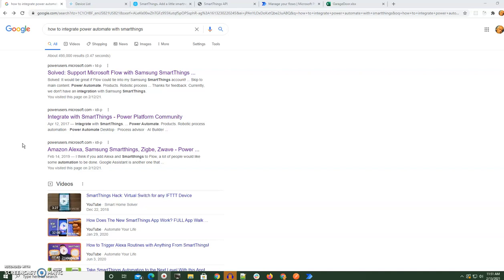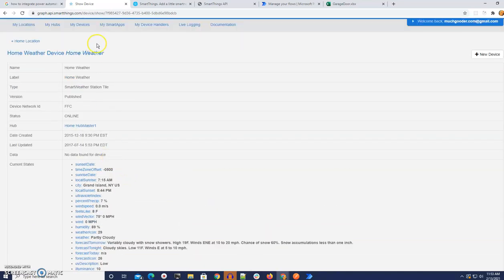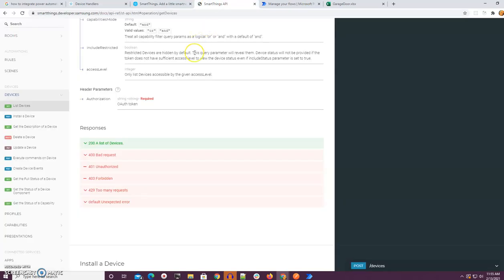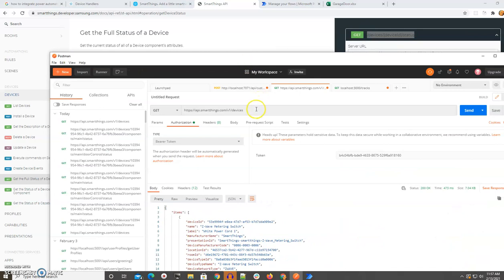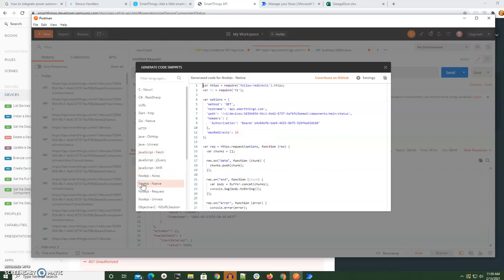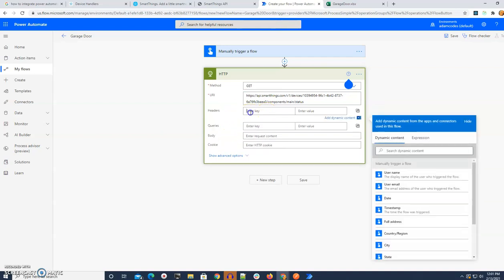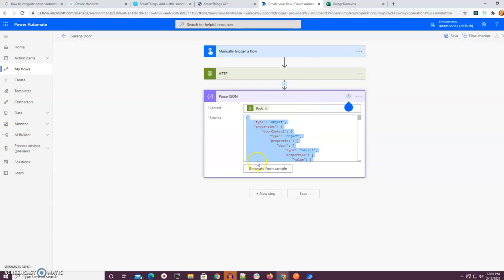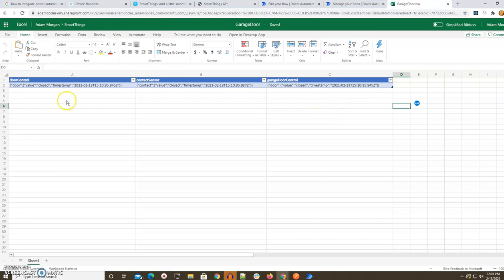Connecting SmartThings with Microsoft's Power Automate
This video shows how to create a basic connection between Microsoft's Power Automate and SmartThings.
The prerequisites for this video can be found on my

Note that in this video I show how to change a device's status using a custom connector